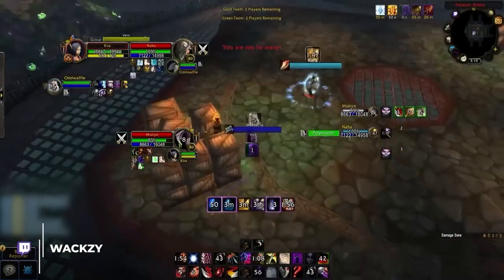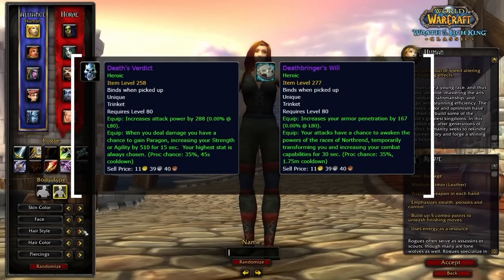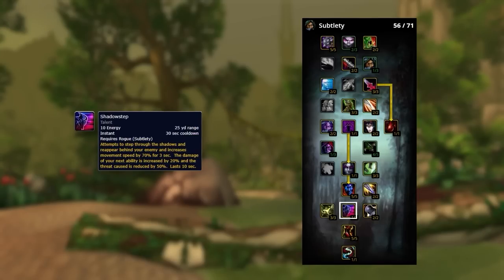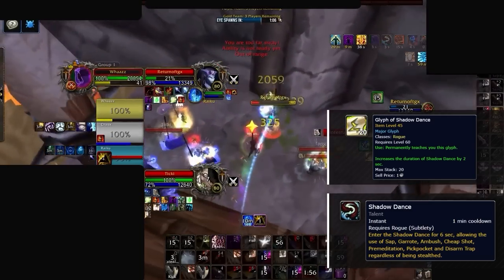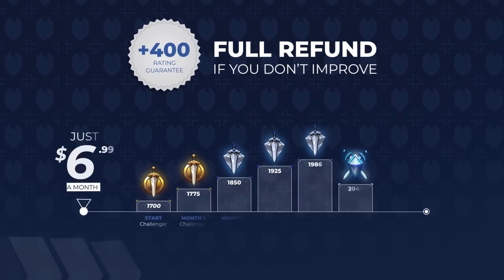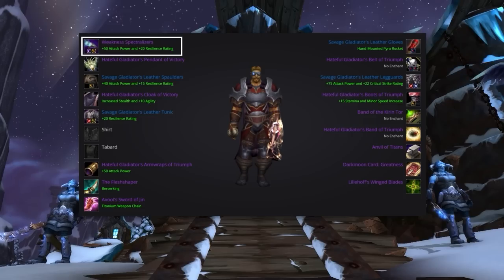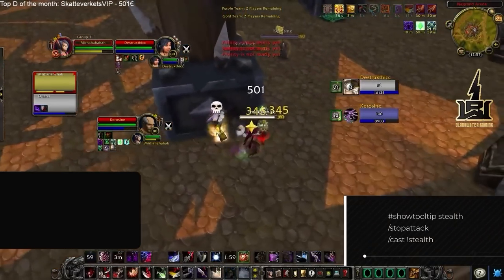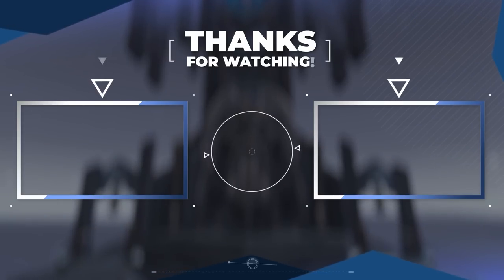ROGUE WOTLK GUIDE | Best Race, Talents, Glyphs, Gear, Professions & Macros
0:00 - Race
2:16 - Talents
4:49 - Glyphs
6:56 - Gear
9:13 - Professions
10:03 - Macros

What are you waiting for? Take a look for yourself and find out why Skill Capped is THE hyper improvement platform for World of Warcraft

Concepts: wotlk,world of warcraft,wotlk classic,wotlk pvp tier list,wotlk pvp,wrath,wow wotlk classic,wrath classic,classic wrath,asmongold,wotlk prepatch,wotlk prep,duels,world pvp,pvp guide,subtlety rogue,wotlk rogue guide,wrath rogue guide,wotlk sub rogue pvp,wrath sub rogue pvp,wotlk classic rogue,wrath classic rogue,race,talents,glyphs,gear,professions,macros,rogue talents wotlk,rogue pvp talents wotlk,sub rogue pvp talents wotlk,sub rogue talents wotlk